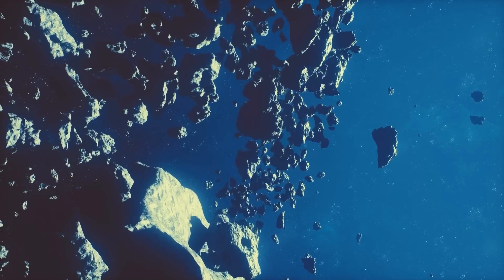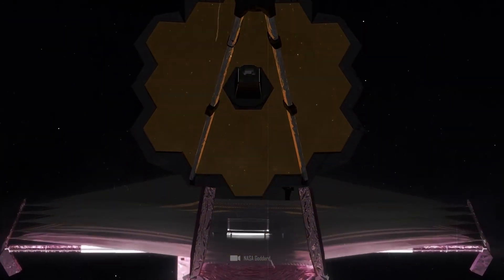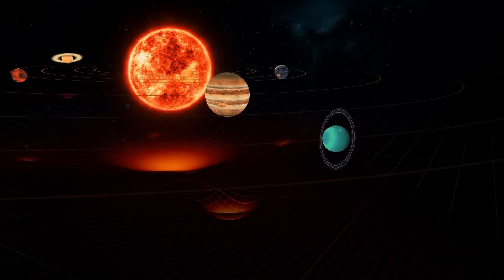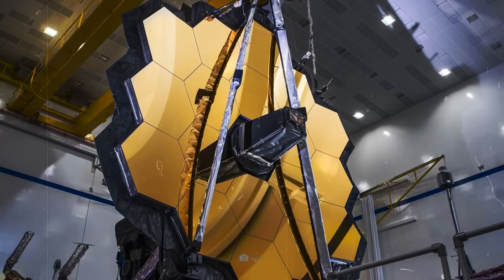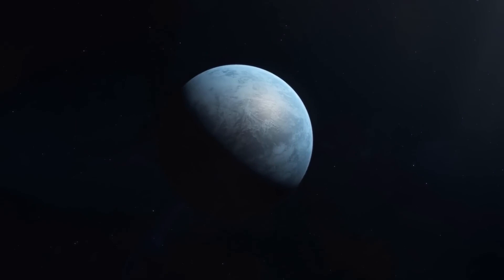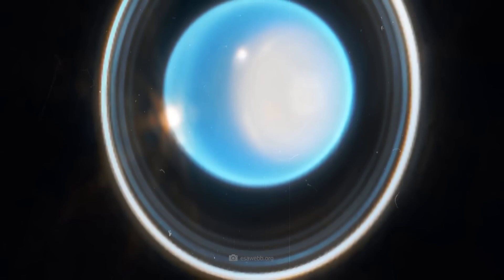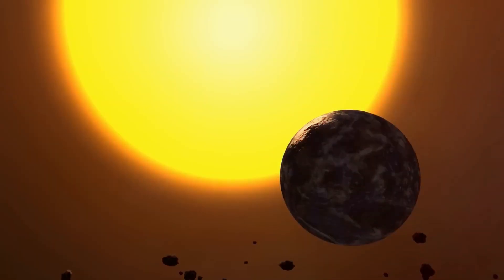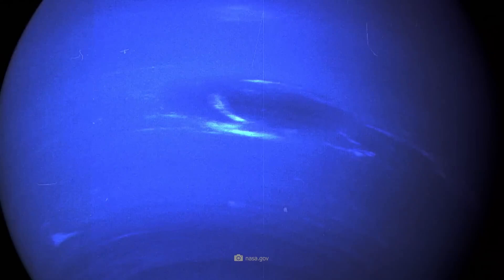Finally Released! "James Webb Telescope Unveils Highly Anticipated Image!"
The James Webb Space Telescope has released its most awaited image, showcasing the universe in unprecedented detail. This groundbreaking reveal marks a significant milestone in space exploration, offering stunning insights and captivating visuals that promise to deepen our understanding of the cosmos.